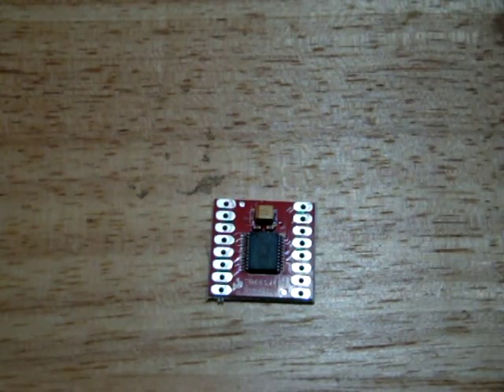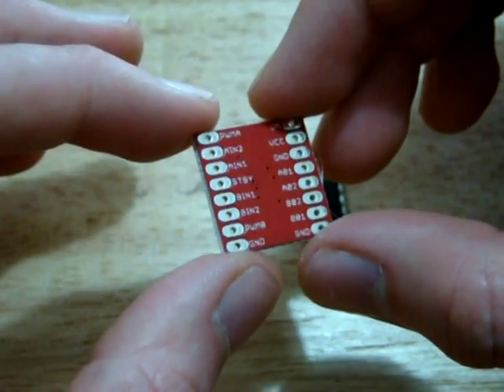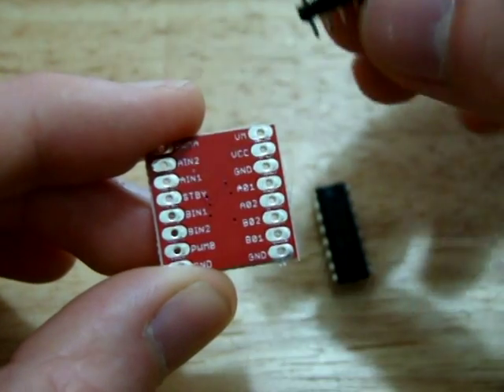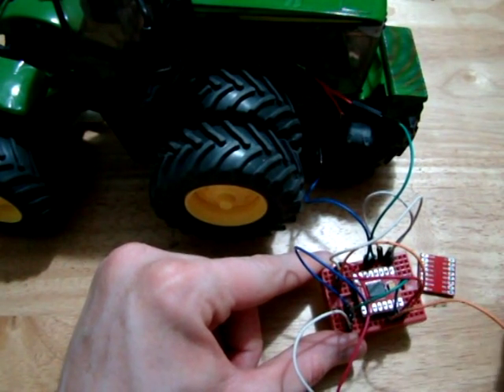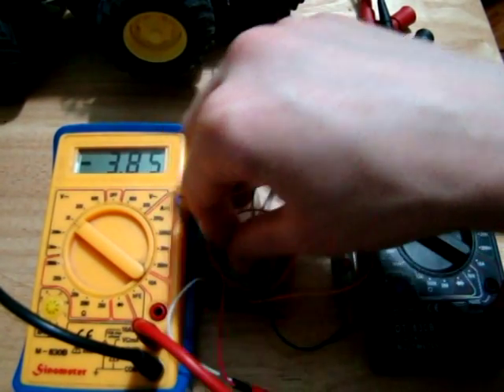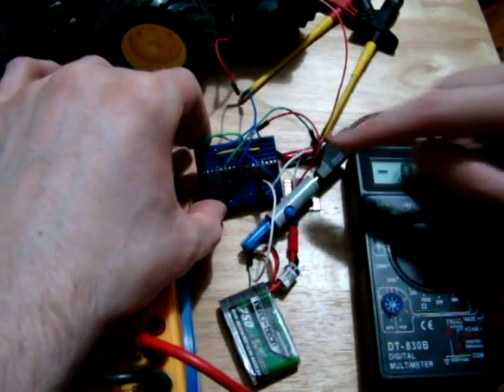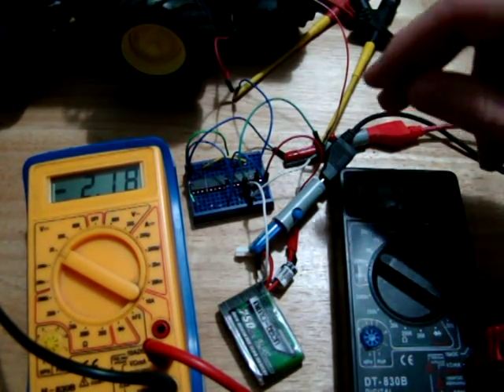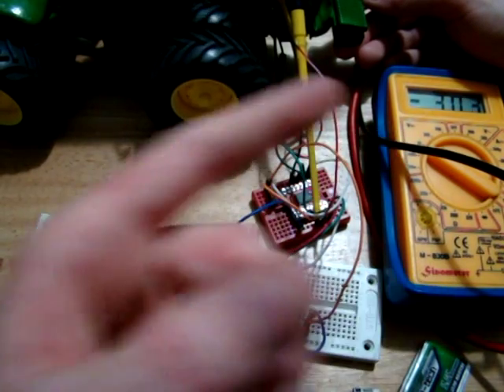RC Tractors - TB6612 SMD Motor Driver Tutorial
In this video I take a look at a new motor driver chip called the TB6612. I have it on a handy little break out board which is a lot easier than trying to solder this tiny surface mount chip. I also do a comparison with the old chips I used and get some promising results.

The code I used in this video can be found